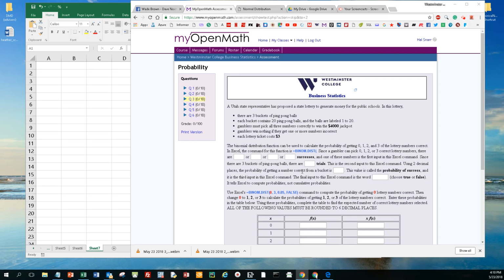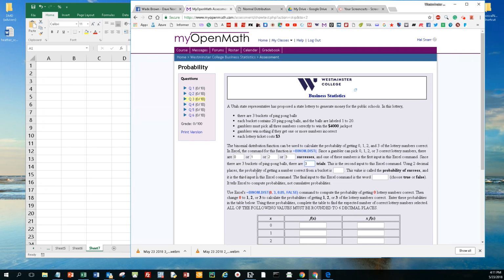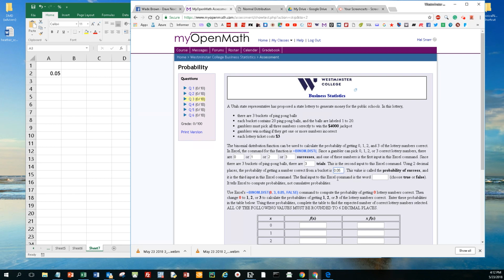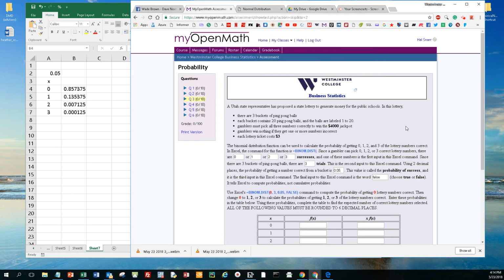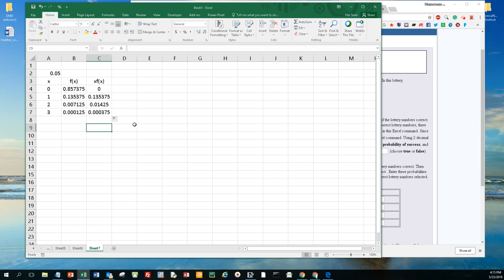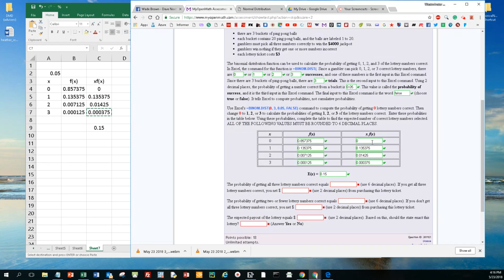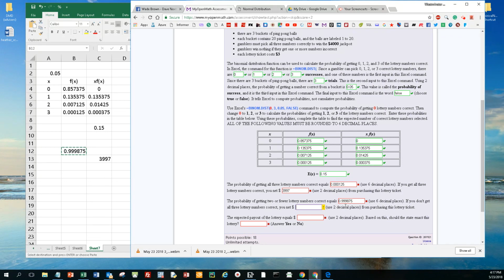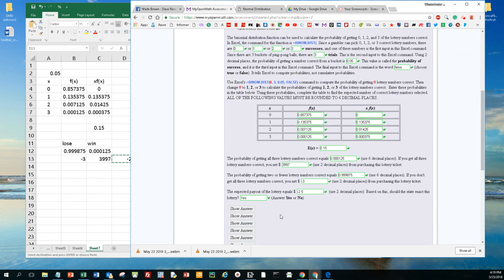Using Binomial Distribution to compute expected winnings